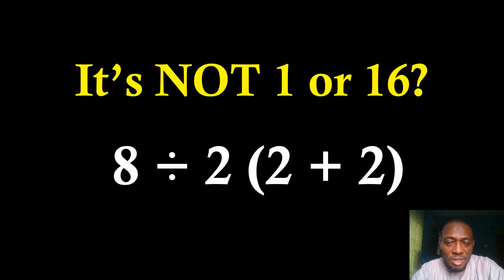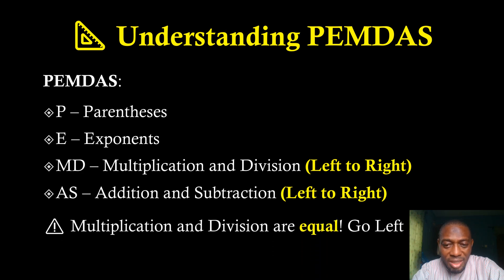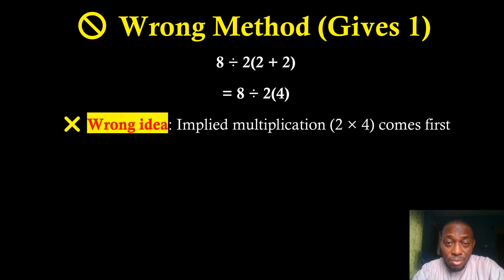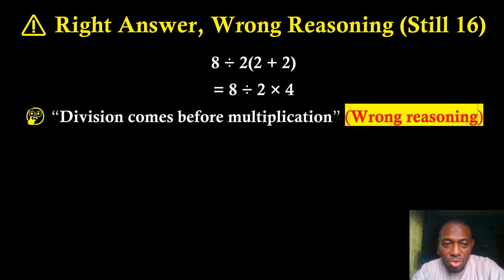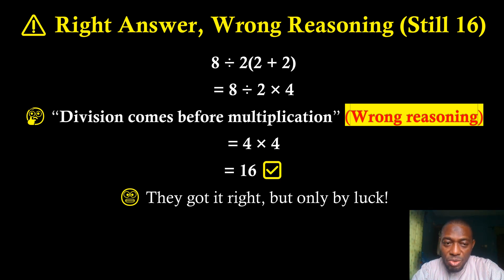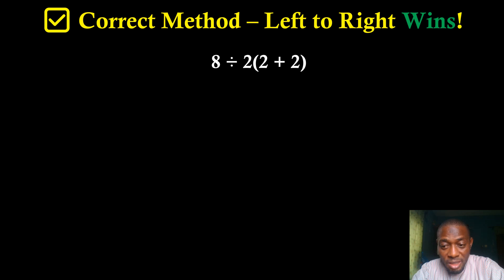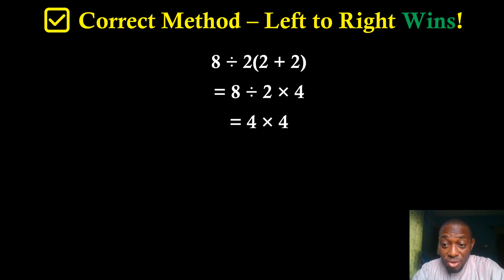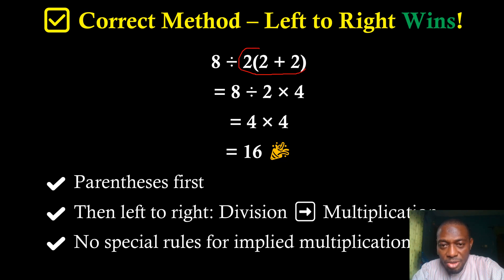Only 1% can get this right. Don't fall for the trick! 8 ÷ 2 (2 + 2)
This seemingly simple math problem has gone viral, sparking massive arguments online and confusing millions!

It looks easy, but most people get it wrong. "8 ÷ 2 (2 + 2)" – is the answer 1, or is it 16?

In this quick and clear video, we'll expose the common mistakes and show you exactly how to solve this viral puzzle step-by-step.

You'll learn:
* The crucial rule from the Order of Operations (PEMDAS/BODMAS) that everyone forgets.
* Why your first instinct might be wrong.
* The definitive, correct answer explained simply!

Stop being stumped by tricky math problems! Watch now to unlock the secret behind this internet sensation and boost your math confidence.
**Challenge Question:** What's 6 ÷ 2(1 + 2)? Let us know your answer in the comments!